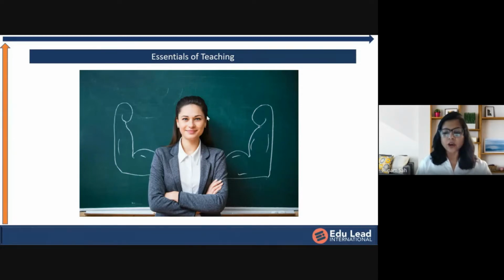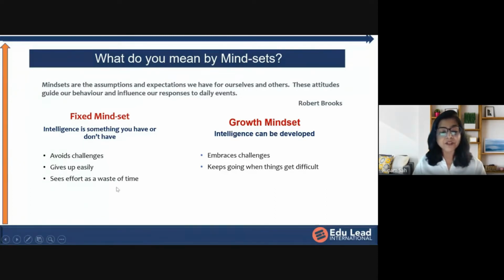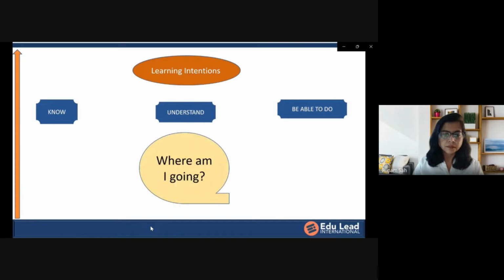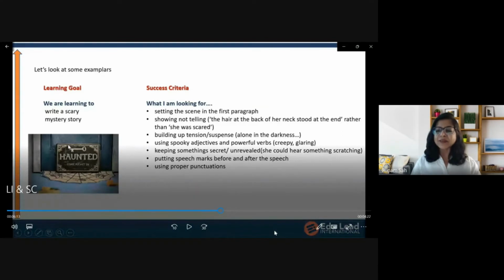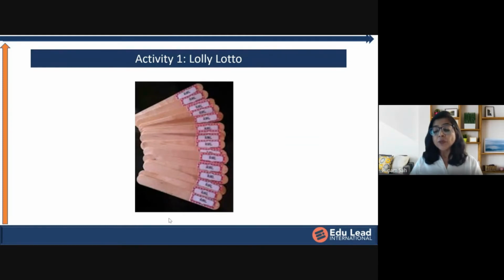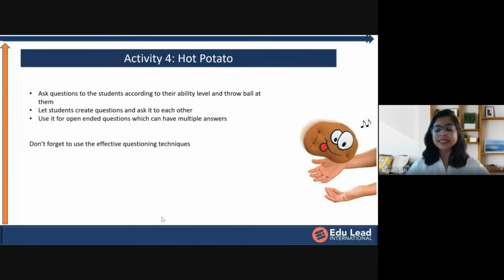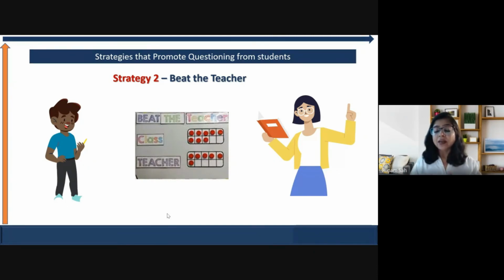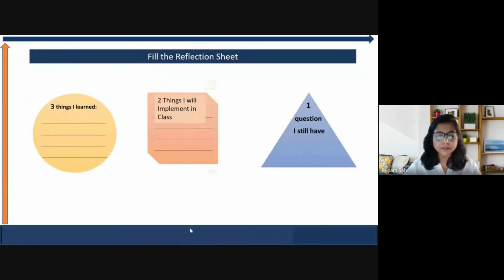CC Friday Episode 56